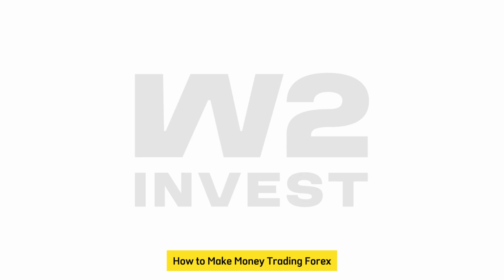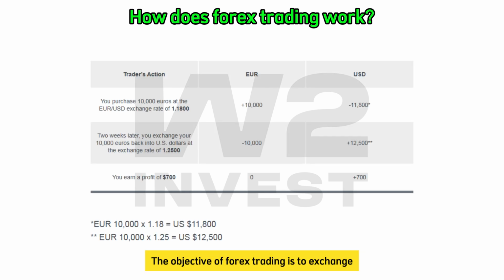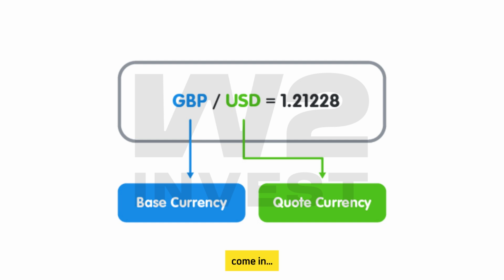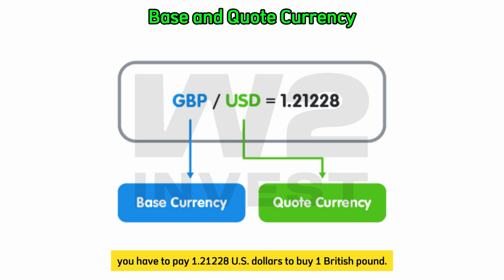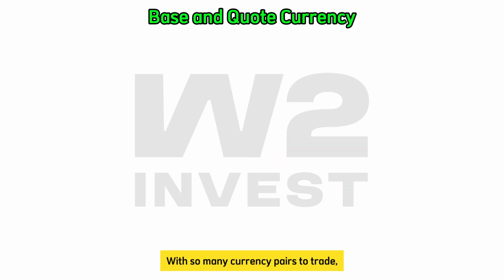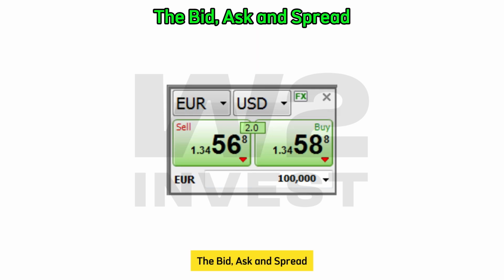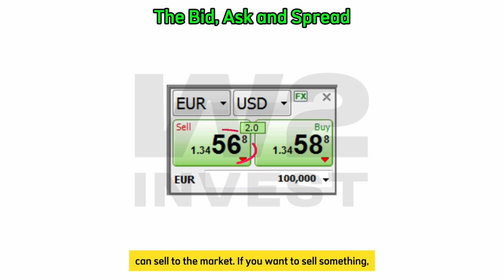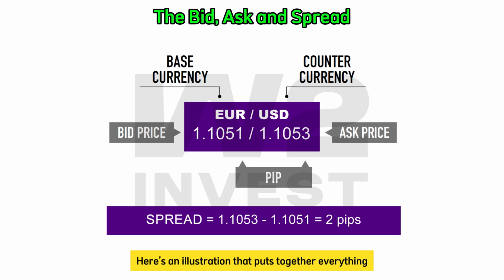How to Make Money Trading Forex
Start your trading journey today — open a Forex account and explore global profit opportunities!

The forex (also known as FX or foreign exchange) market refers to the global marketplace where banks, institutions, and individuals speculate on the exchange rate between fiat currencies.

The forex market is the largest financial market in the world.

How does forex trading work?
As a forex trader, you are speculating on whether one currency will rise or fall in price against another currency.

So “forex trading” can be defined as the process of speculating on currency prices to try and make a profit.

The value of a currency is influenced by economic, political, geopolitical events, and trade and financial flows.

Placing a trade in the foreign exchange market is simple.

The mechanics of a trade are very similar to those found in other financial markets (like the stock market), so if you have any experience in trading, you should be able to pick it up pretty quickly.

And if you don’t, you’ll still be able to pick it up….as long as you finish School of Pipsology, our forex trading course!

The objective of forex trading is to exchange one currency for another in the expectation that the price will change.

More specifically, the currency you bought will increase in value compared to the one you sold.

An exchange rate is simply the ratio of one currency valued against another currency.

For example, the USD/CHF exchange rate indicates how many U.S. dollars can purchase one Swiss franc, or how many Swiss francs you need to buy one U.S. dollar.

How to Read a Forex Quote
Currencies are always quoted in pairs, such as GBP/USD or USD/JPY.

The reason they are quoted in pairs is that, in every foreign exchange transaction, you are simultaneously buying one currency and selling another.

How do you know which currency you are buying and which you are selling?

Excellent question! This is where the concepts of base and quote currencies come in…

Whenever you have an open position in forex trading, you are exchanging one currency for another.

Currencies are quoted in relation to other currencies.

Here is an example of a foreign exchange rate for the British pound versus the U.S. dollar:

The first listed currency to the left of the slash (“/”) is known as the base currency (in this example, the British pound).

The base currency is the reference element for the exchange rate of the currency pair. It always has a value of one.

The second listed currency on the right is called the counter or quote currency (in this example, the U.S. dollar).

When buying, the exchange rate tells you how much you have to pay in units of the quote currency to buy ONE unit of the base currency.
In the example above, you have to pay 1.21228 U.S. dollars to buy 1 British pound.

When selling, the exchange rate tells you how many units of the quote currency you get for selling ONE unit of the base currency.

In the example above, you will receive 1.21228 U.S. dollars when you sell 1 British pound.

If you buy EUR/USD this simply means that you are buying the base currency and simultaneously selling the quote currency.

In caveman talk, “buy EUR, sell USD.”

You would buy the pair if you believe the base currency will appreciate (gain value) relative to the quote currency.
You would sell the pair if you think the base currency will depreciate (lose value) relative to the quote currency.
With so many currency pairs to trade, how do forex brokers know which currency to list as the base currency and the quote currency?

Fortunately, the way that currency pairs are quoted in the forex market is standardized.

You may have noticed that currencies quoted as a currency pair are usually separated with a slash (“/”) character.

Just know that this is a matter of preference and the slash may be omitted or replaced by a period, a dash, or nothing at all.

For example,  some traders may type “EUR/USD” as “EUR-USD” or just “EURUSD”.  They all mean the same thang.

Are you long or short?
First, you should determine whether you want to buy or sell.

If you want to buy (which actually means buy the base currency and sell the quote currency), you want the base currency to rise in value and then you would sell it back at a higher price.

In trader talk, this is called “going long” or taking a “long position.” Just remember: long = buy.

Once you’ve opened a long position, you can now say, “I’m long.”

If you want to sell (which actually means sell the base currency and buy the quote currency), you want the base currency to fall in value and then you would buy it back at a lower price.

This is called “going short” or taking a “short position”.

Just remember: short = sell.